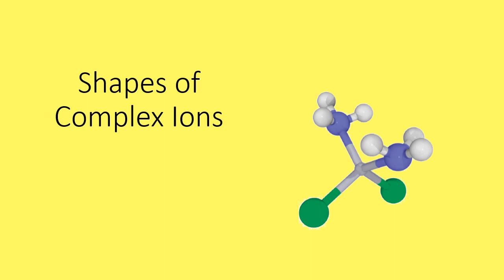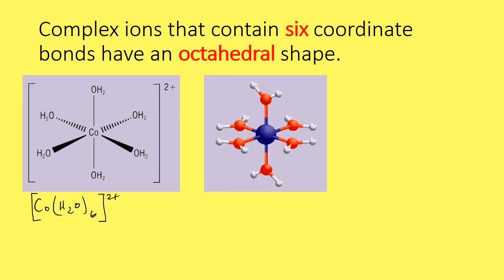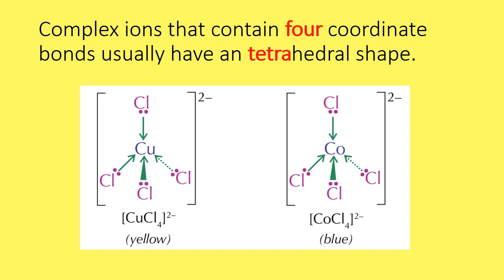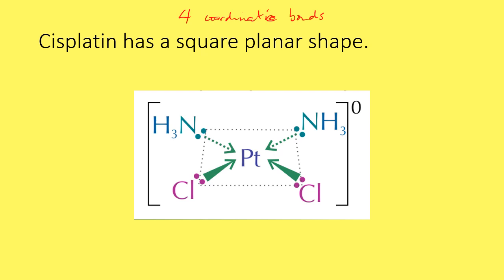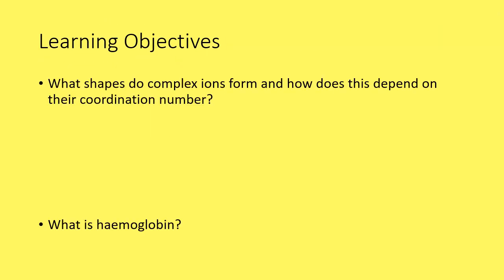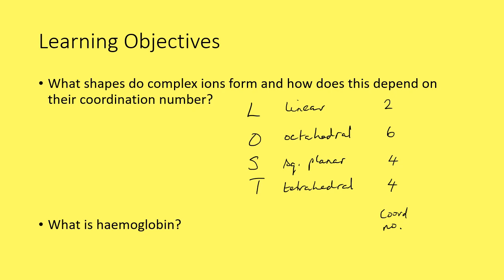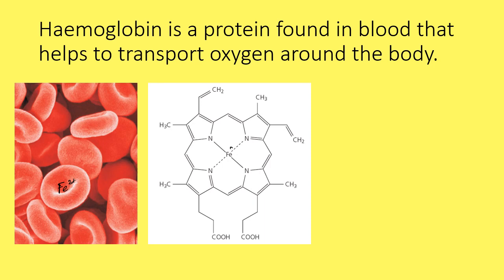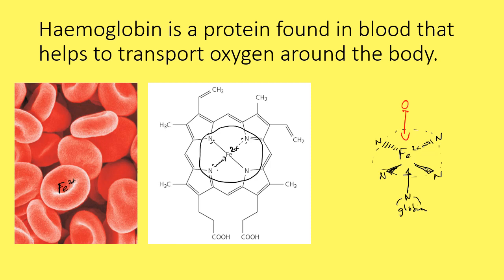Shapes of Complex Ions